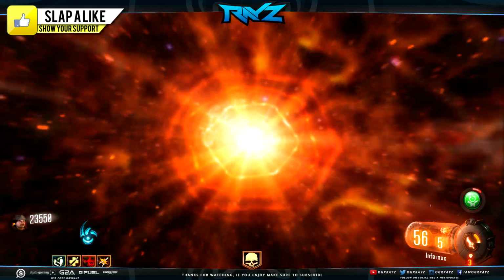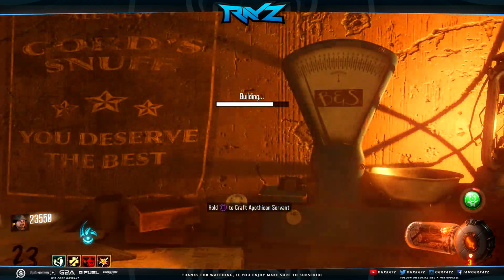Black Ops 3 Zombies: APOTHICAN SERVANT DLC 4 CODE LEAKED! Will It Finally Be Upgradeable? (BO3)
Looks like its finally time to see if the Apothican Servant will be upgradeable on DLC 4. Will it be a troll or real upgrade?

● Stay Focused & Charged With GFUEL!
● Enjoyed The Video?

G2A Special Sales & My Games

● Do you feel lucky today? Go Random

- OGXRAYZ